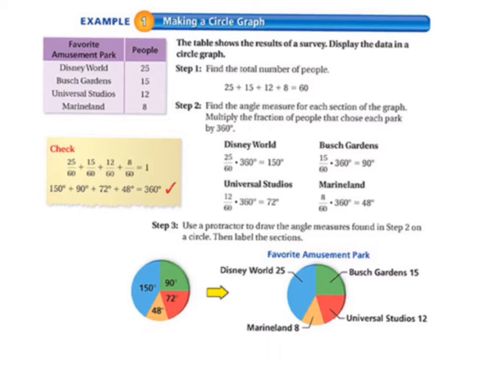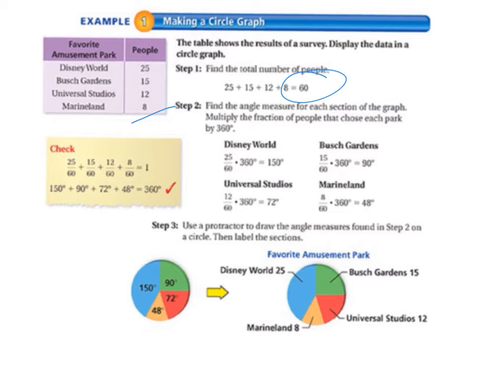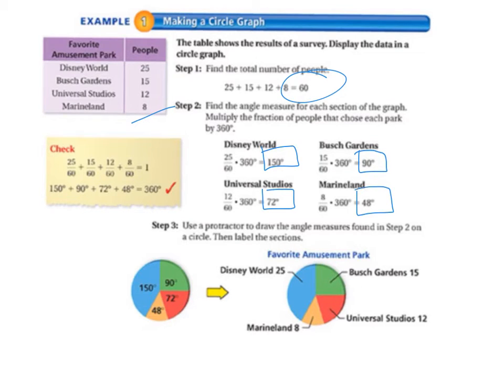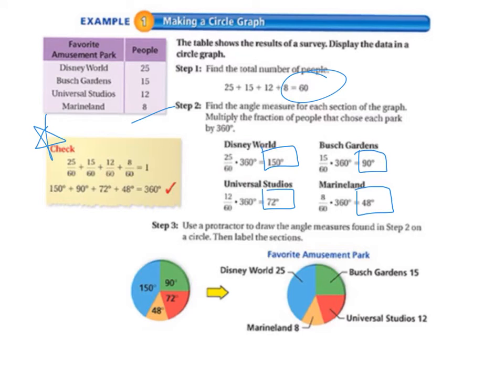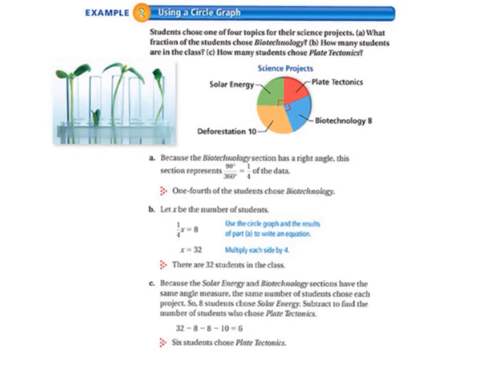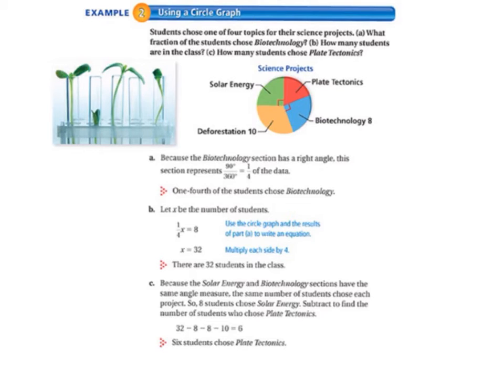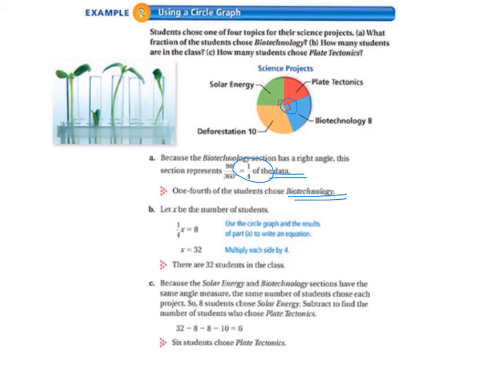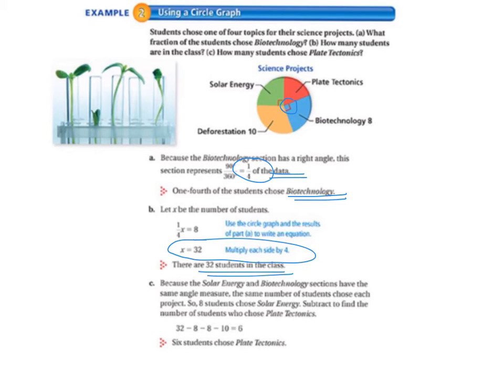big ideas 2012 grade 7 8.3 lesson